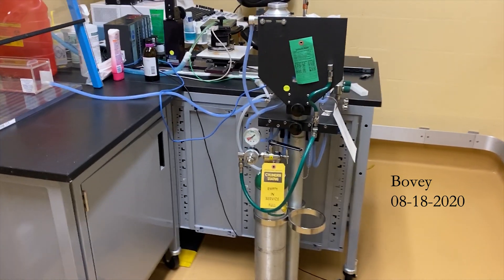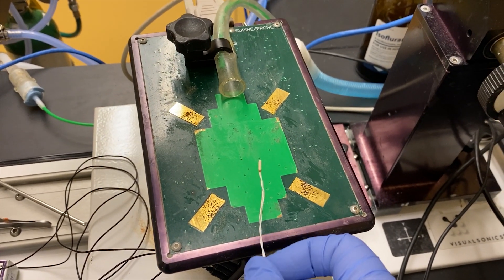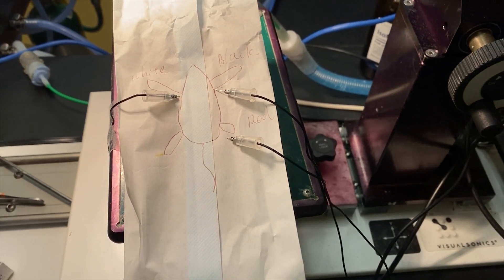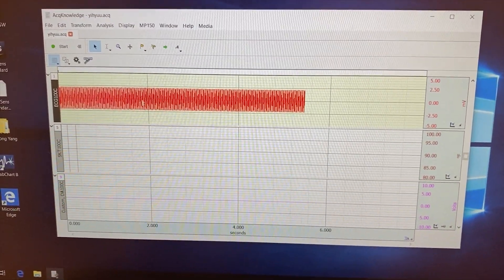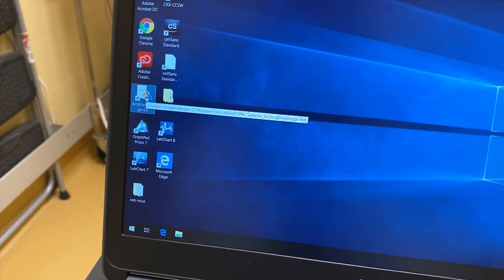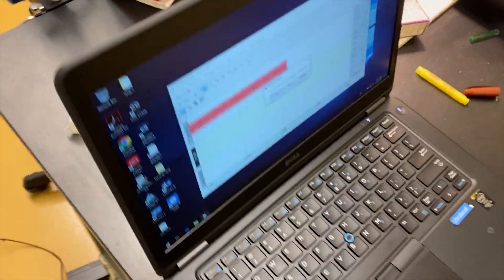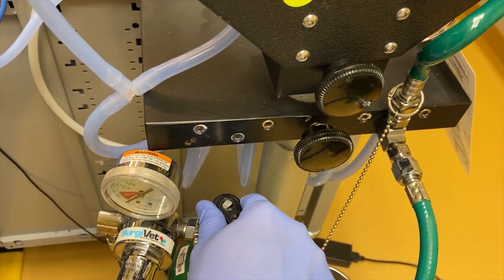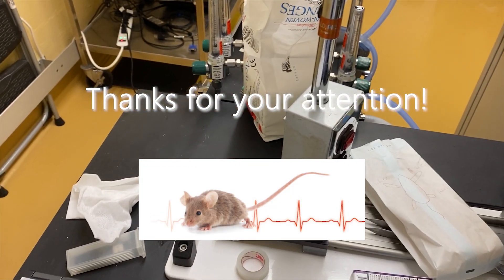How to do mouse ECG.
Sorry. The pronunciation of the needle is wrong.